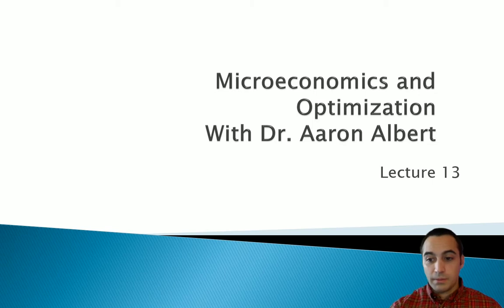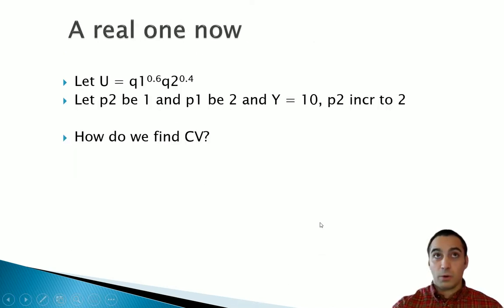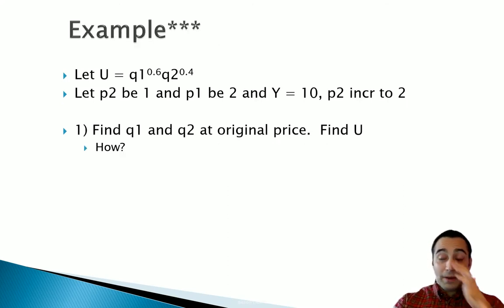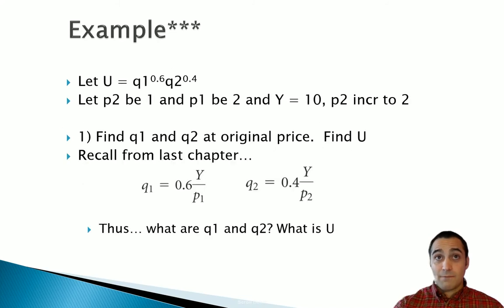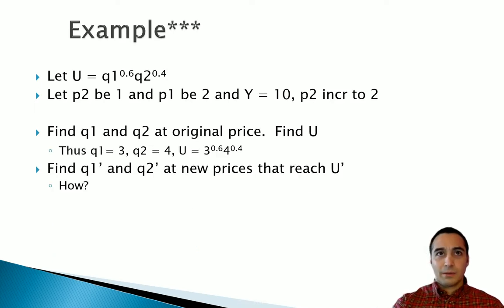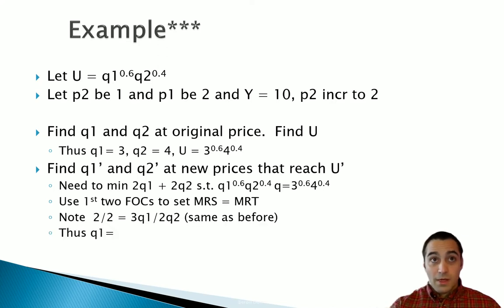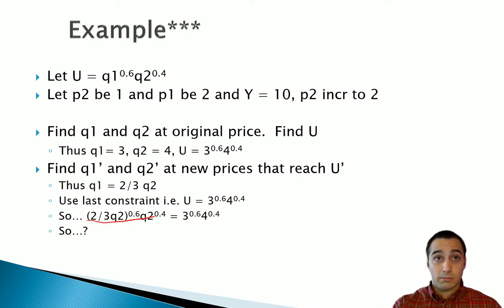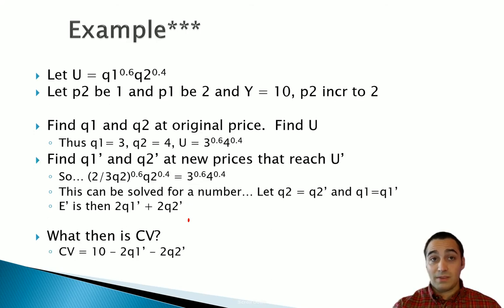OR 331 - Lesson 13